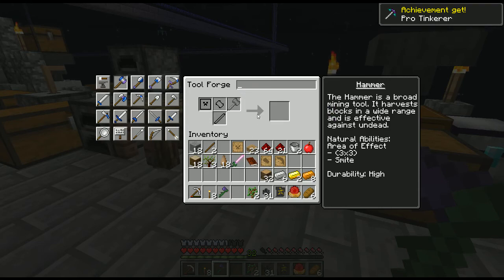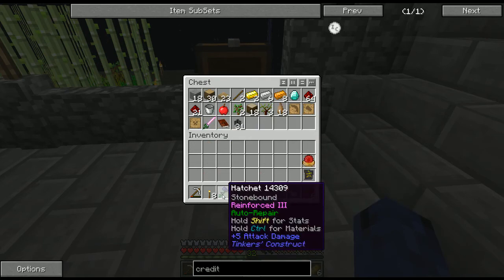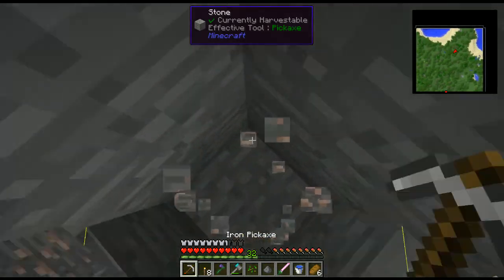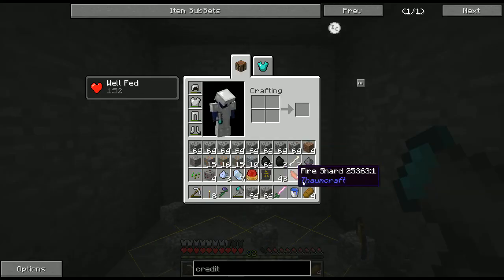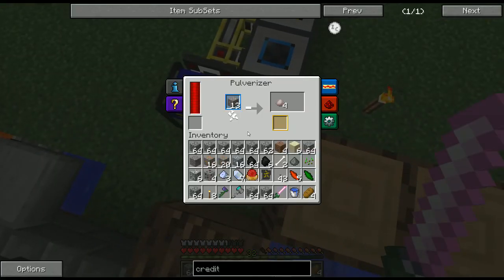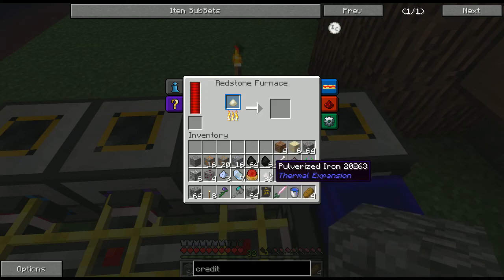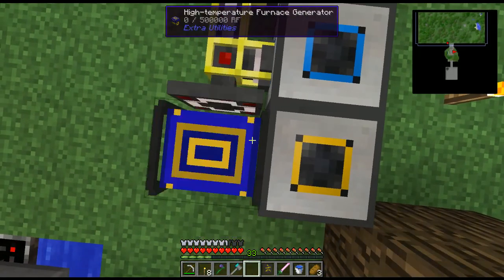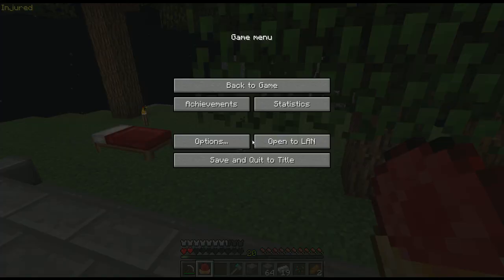Minecraft Crafting Paradise LP - Episode 14: Mining Trip!